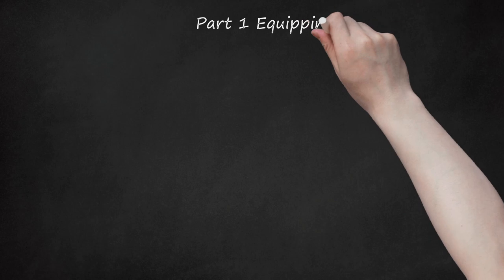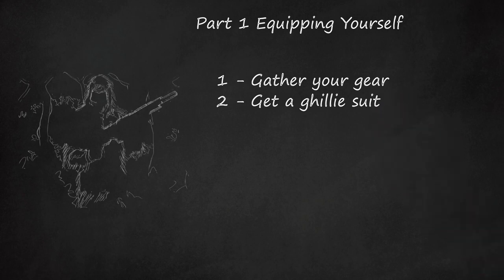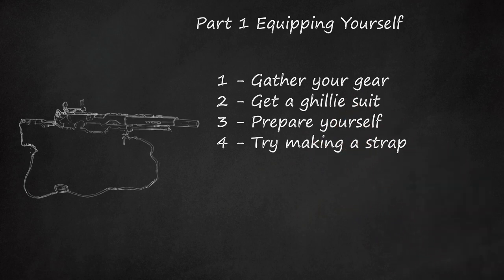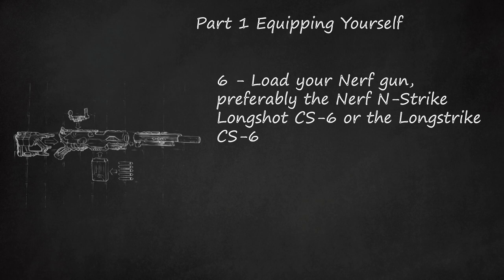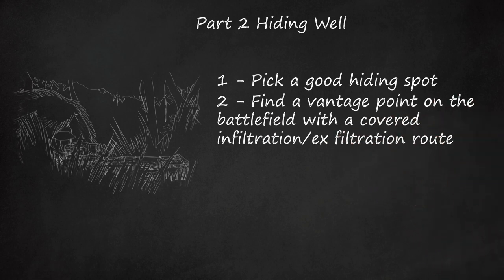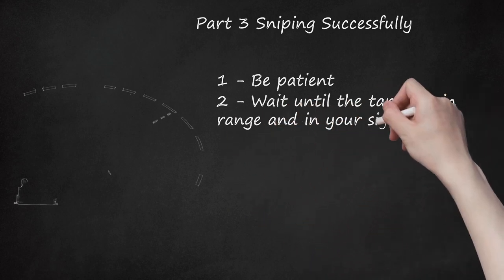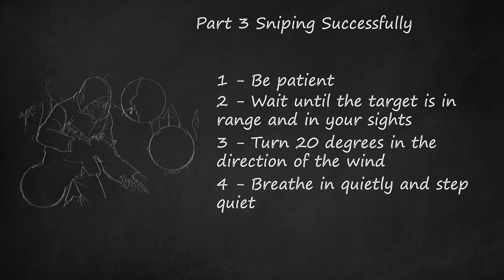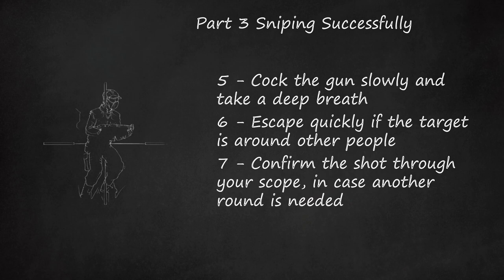Mastering the Art of Nerf Sniping: Equipping Yourself, Hiding Well, and Sniping Successfully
The video description provides tips on how to be a good nerf sniper and modify nerf guns for long-range shooting. The importance of sniping in warfare is explained, as it can create casualties, slow enemy movement, and instill fear in enemy troops. The first part focuses on equipping yourself with a suitable nerf sniper rifle, a ghillie suit for camouflage, a scope, and necessary attachments and ammunition. It also emphasizes the need to stay in shape and have a backup pistol. The second part discusses finding a good hiding spot with cover and concealment and a covered infiltration/exfiltration route. The third part explains the steps to snipe successfully, including being patient, waiting for the target to be in range and in sight, considering wind speed and direction, moving quietly and breathing properly before taking the shot. It also suggests quickly escaping or changing positions after shooting to avoid being detected. The use of a spotter or the "turkey neck" technique is recommended for confirming shots and providing information on the target's location and environmental conditions. Reloading and repeating the sniper approach against other targets is encouraged, along with periodically moving to new positions to avoid detection. Finally, it advises not to overuse a sniper hide and to be mindful of other potential targets before taking a shot.